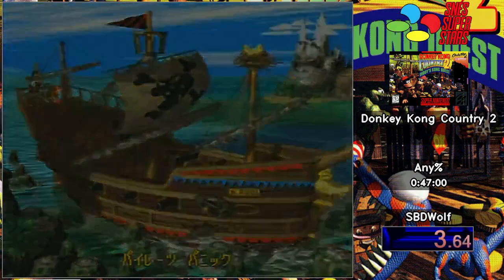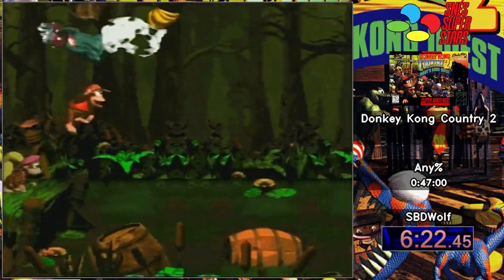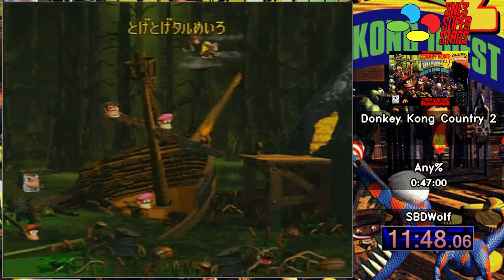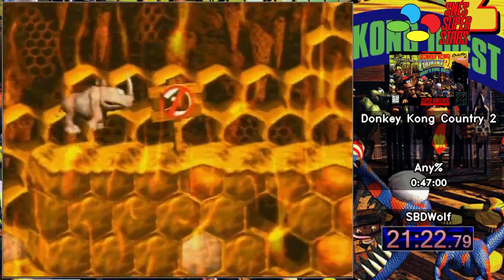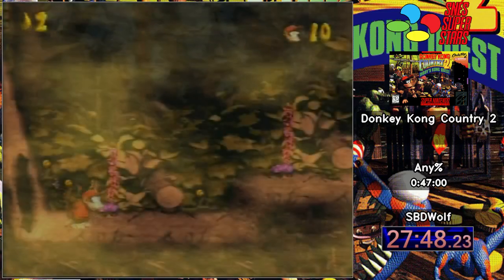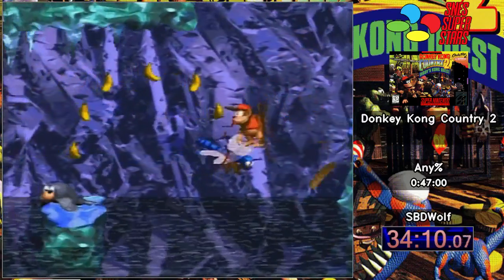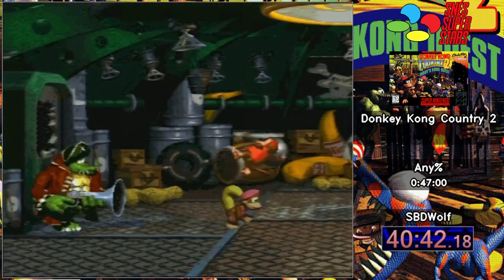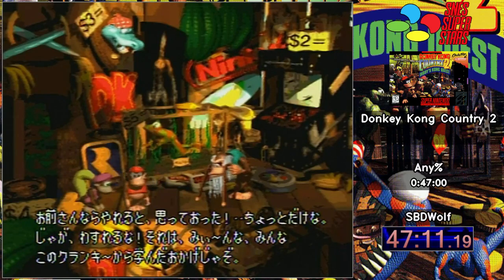SNES Super Stars 2020 [78] Donkey Kong Country 2 Any% by SBDWolf